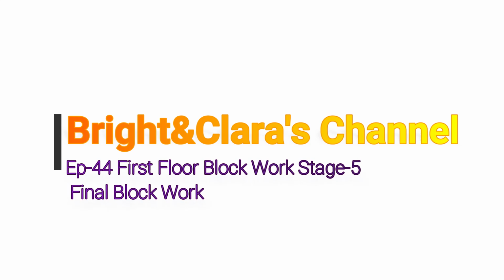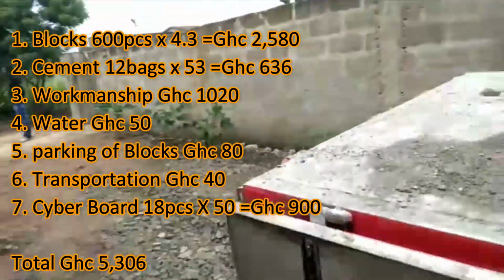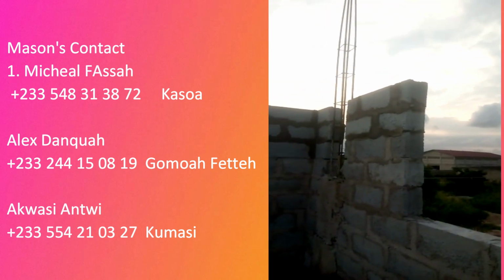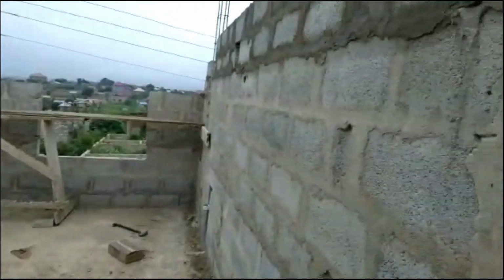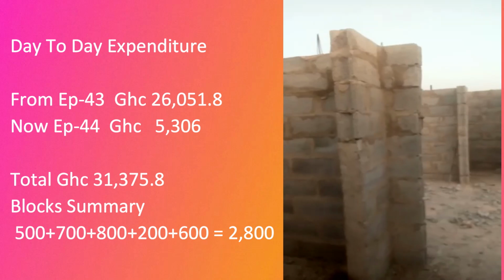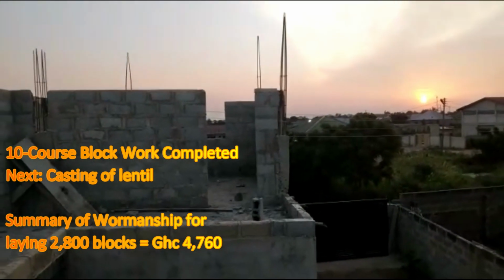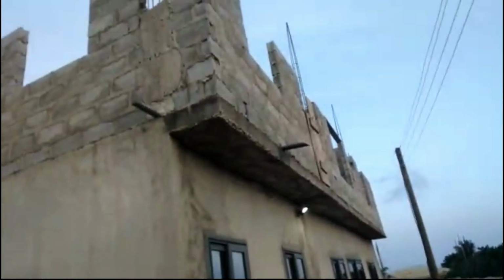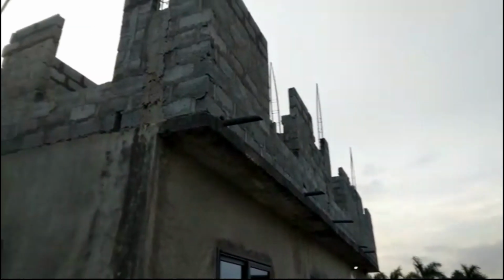Building in Ghana | Final Block Work Stage -5 |Ep-44